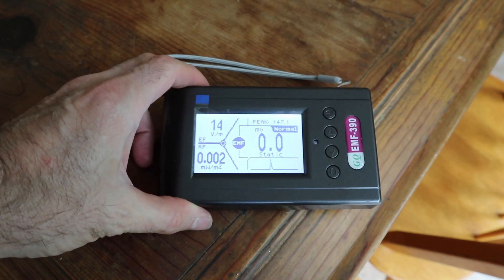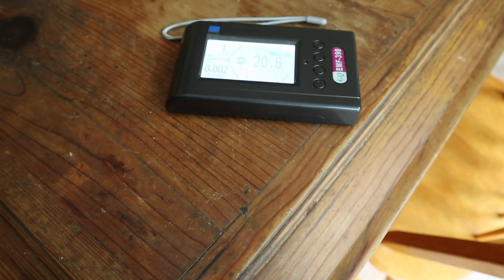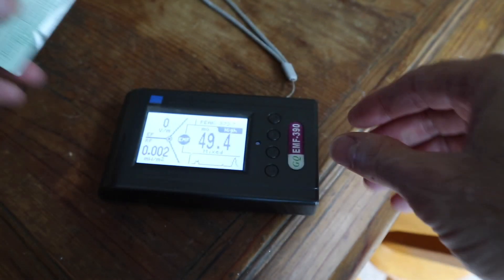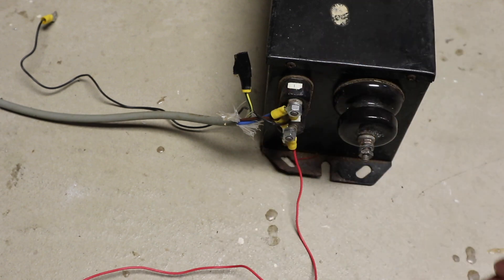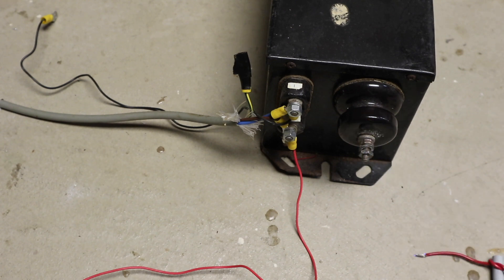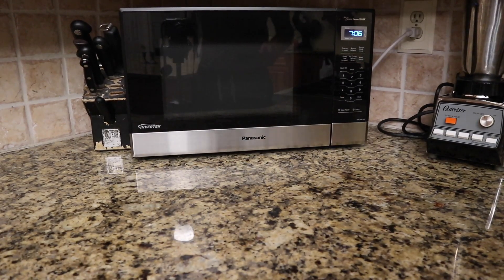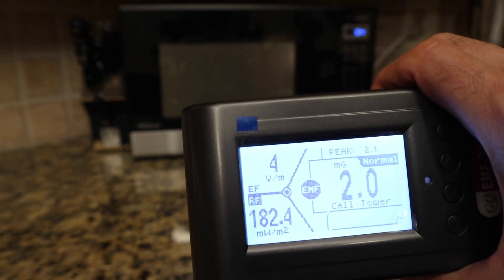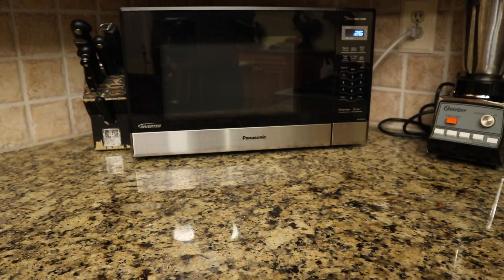RF EMF EF meter and visual explanation of what it measures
Living near power lines? Is it safe? RF/EMF/EF meter and walk-through of the various fields it measures. Use this meter to test safety around cell towers, high voltage lines or transmitters. Understand what is meant by radio frequency, electric field or EMF.